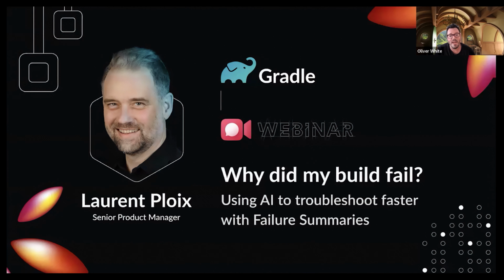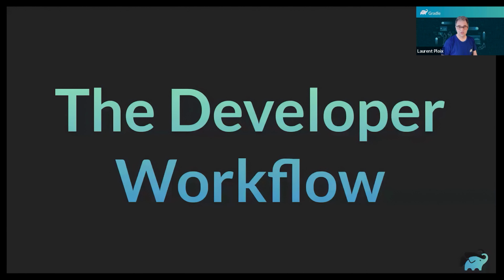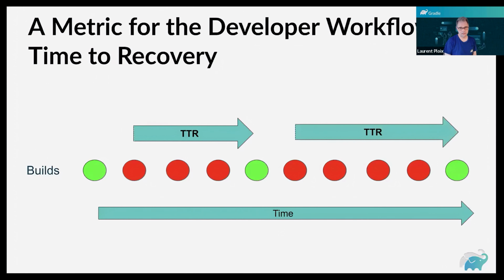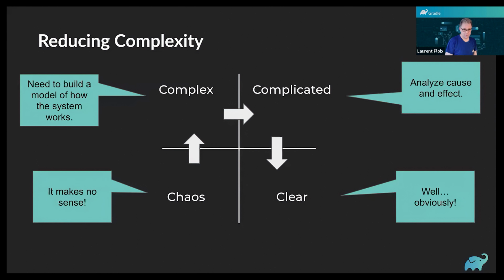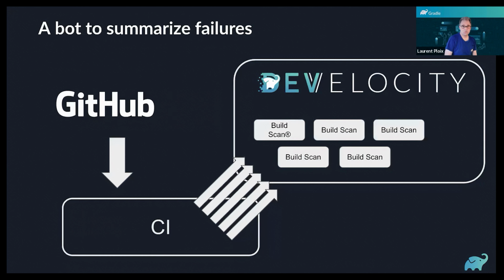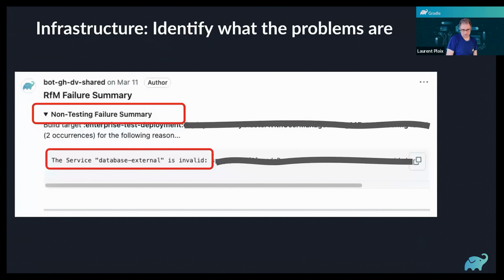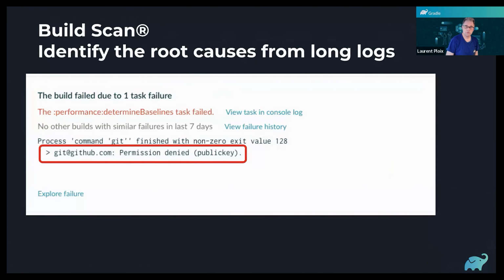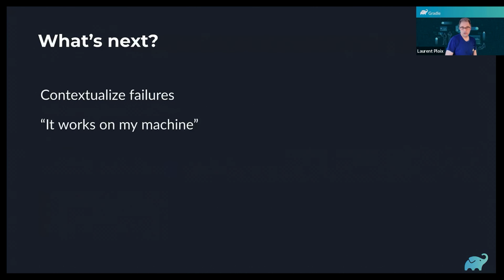Why did my build fail? Using AI to troubleshoot faster with Failure Summaries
Most developers tell us that working with CI is frustrating in large projects. Making a change in large projects can generate hundreds of builds with various types of failures—not to mention overall background flakiness. When something goes wrong, troubleshooting issues requires manually navigating several UIs and many large log files.

This is where "Failure Summaries", an upcoming Develocity feature, comes in to save the day. Built in-house for Gradle engineers, Failure Summaries use AI for categorization and clustering to determine which tests are primarily responsible for a number of failures.

In this session with Laurent Ploix, Senior Product Manager at Gradle, you'll see how Failure Summaries can streamline troubleshooting with a deep dive into how to distill complex test failures.

0:00:00 Introduction to the webinar and speaker.
0:02:07 Challenges of troubleshooting in large CI projects.
0:04:11 Metrics for measuring developer workflow and efficiency.
0:06:50 Sources of developer troubleshooting complexity.
0:07:47 Failure Summaries internal application and methodology.
0:09:02 How AI clustering simplifies build failure analysis.
0:11:46 Failure Summaries available in Develocity 25.1.
0:14:13 Future roadmap for build failure contextualization.
0:15:03 Revamped trial program and concluding remarks.